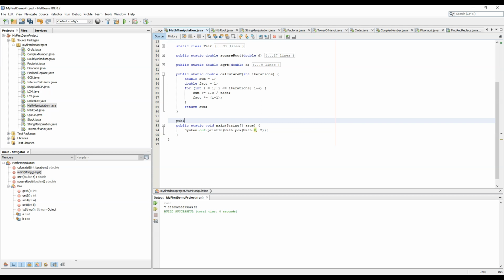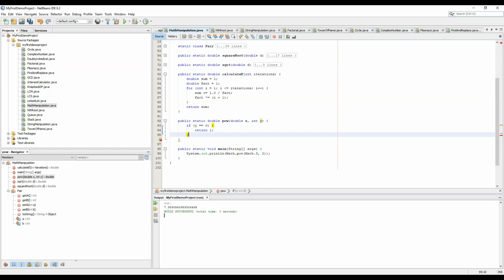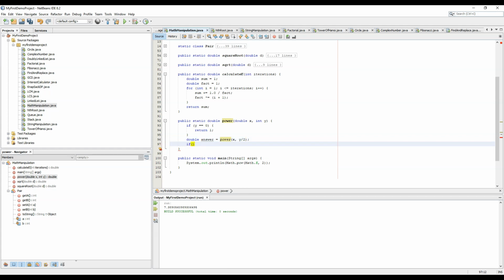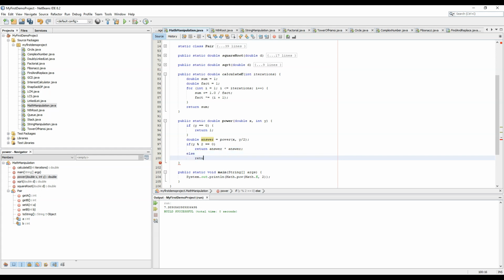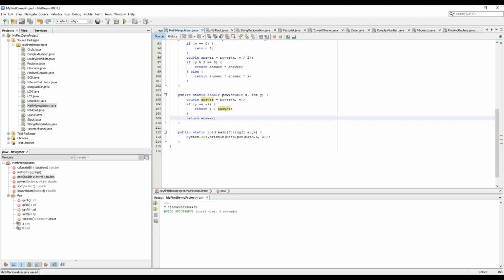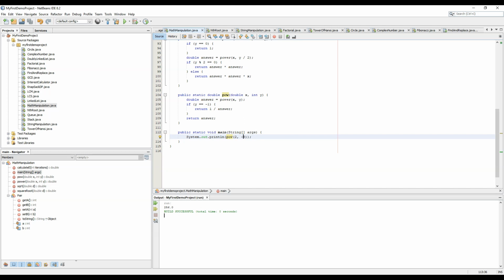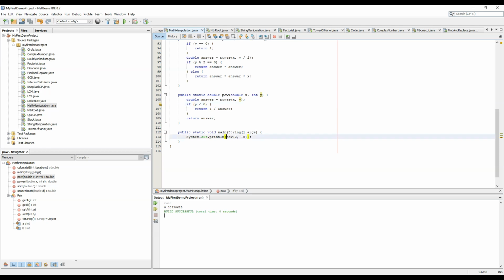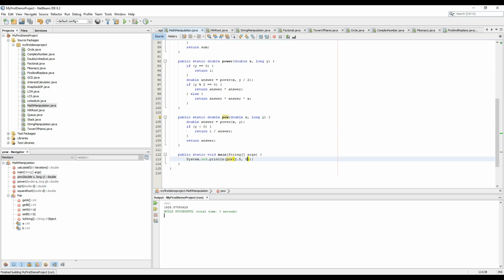Java | Netbeans | Maths | (Integer) Power of a Number | Part 1